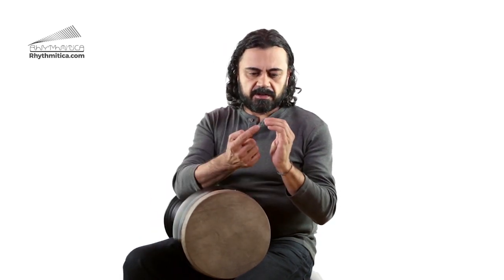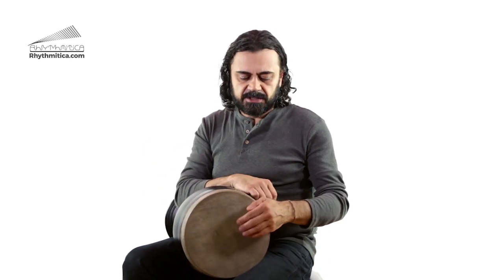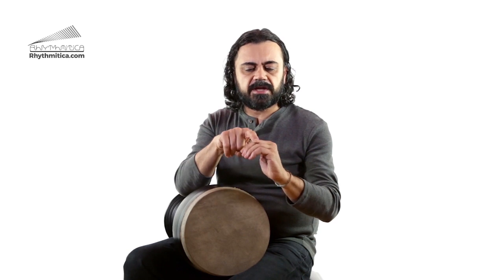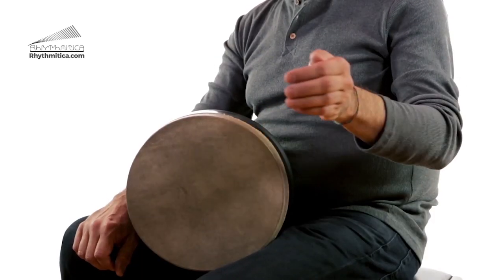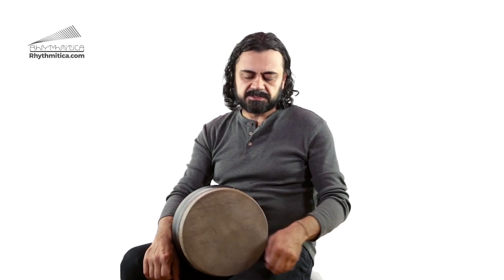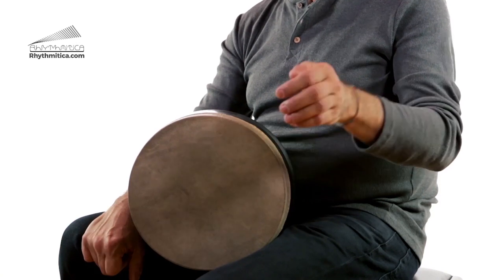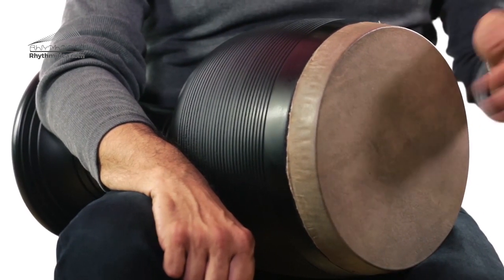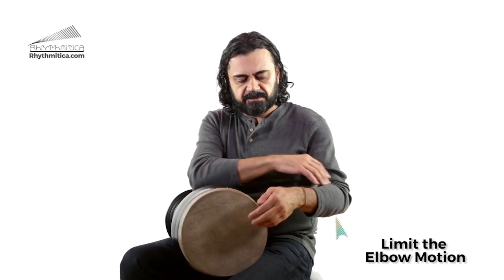How to play Tombak: Master The TOM Technique to Playing Tombak Bass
The TOM stroke is an important technique for playing the Tombak, a percussion instrument that is popular in Middle Eastern and Central Asian music. The TOM technique is used to produce the bass sound in the Tombak and is a fundamental part of playing this instrument.

When practicing the TOM technique, it is essential to keep a few key points in mind. Firstly, keep the 4 fingers of your lower hand next to each other and leave your thumb next to your hand without pressing down on the fingers. This will help to create the proper hand position for the technique.

Secondly, make an arc with your palm and bend your fingers, so that your hand looks like a question mark when viewed from the side. Imagine that you are holding water in your hand and use this as a visual guide for the proper hand position.

Thirdly, when you create the proper hand shape, your 4 fingers should become aligned in one line.

Fourthly, use your fingertips and strike toward the center of the drum head. The force should come from your wrist in a straight direction rather than your forearm.

Fifthly, when striking the TOM, be sure to bounce back to the same position and not leave your hand on the drum head to let the sound resonate.

Sixth, practice this technique with various rhythmic patterns to perfect the sound and also to practice creativity.

Seventh, make sure you start with a slower speed and gradually increase the speed as you get more comfortable with the technique.

Lastly, make sure to keep your finger nails short, as this will help to produce a clean sound and also avoid any injury.

By following these tips, you will be able to master the TOM technique and produce a powerful and rich bass sound on the Tombak. With practice and dedication, you'll be able to incorporate this technique into your Tombak playing and take your skills to the next level.

Immerse yourself in a different culture and learn music, starting at any level. Music is the universal language, and we make a more beautiful world by connecting diverse cultures through their music.
RHYTHMITICA ONLINE ACADEMY.